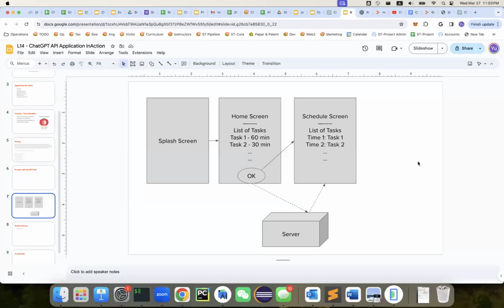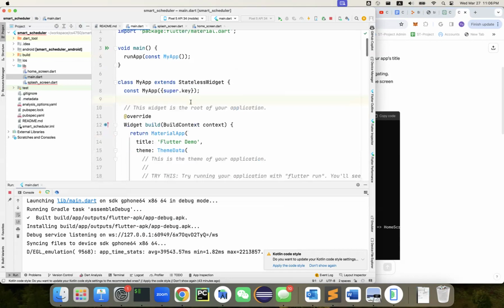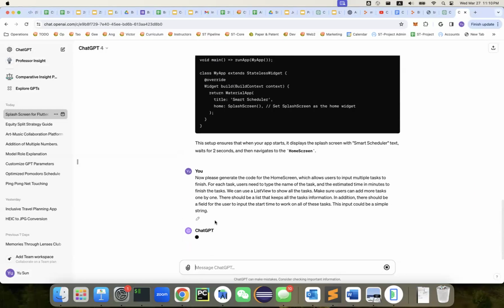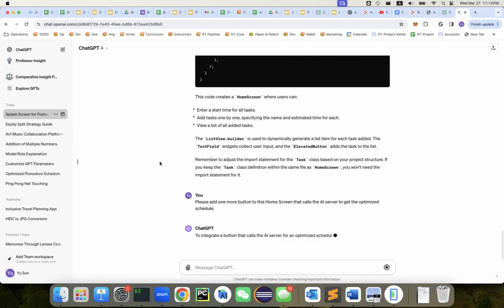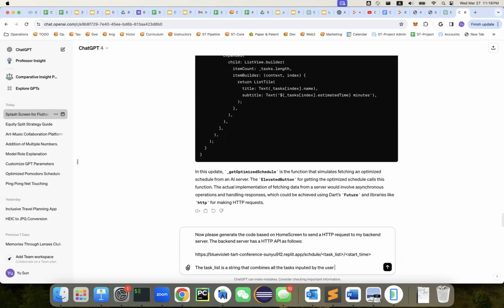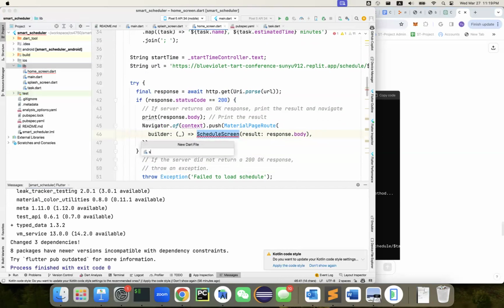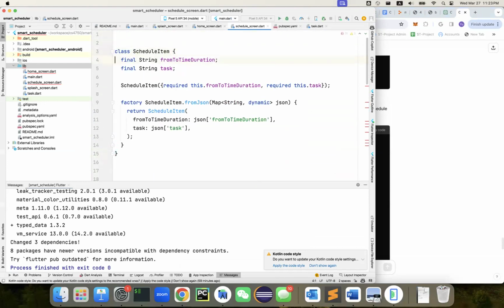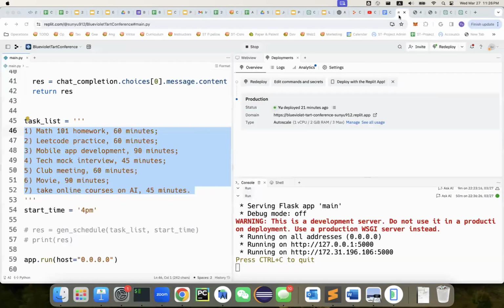Build Applications with ChatGPT API (3)